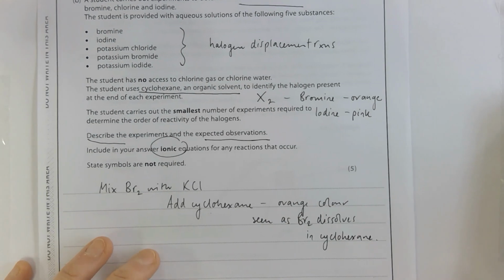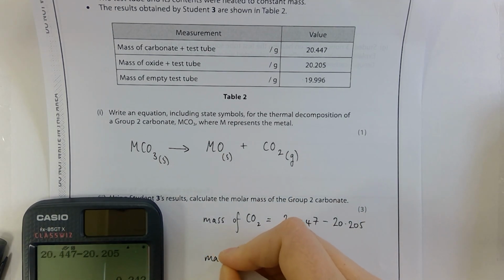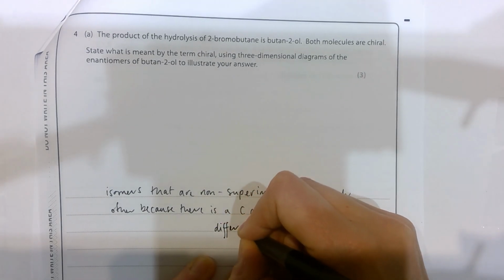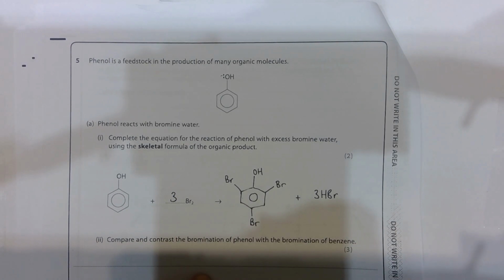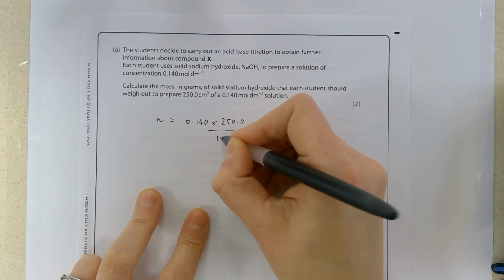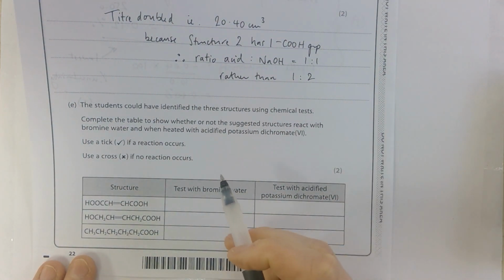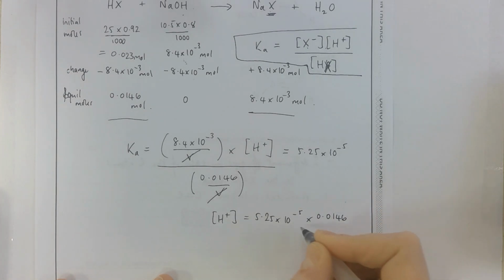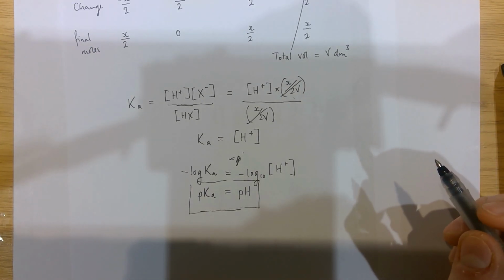Chemistry U6 Mock Paper 2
This video clip goes through how to answer each of the questions in this paper on organic chemistry and general and practical principles in chemistry. It includes some of the background as well as model answers.